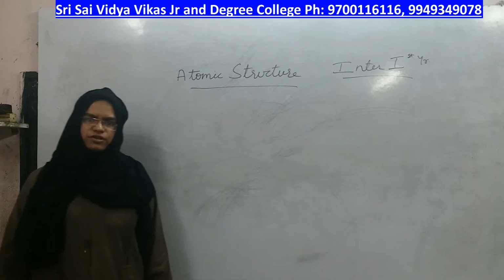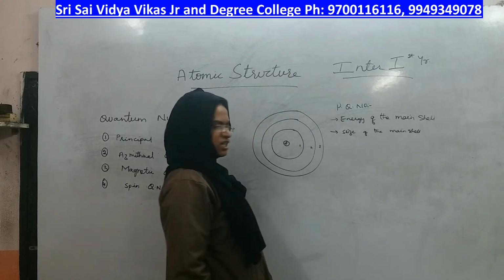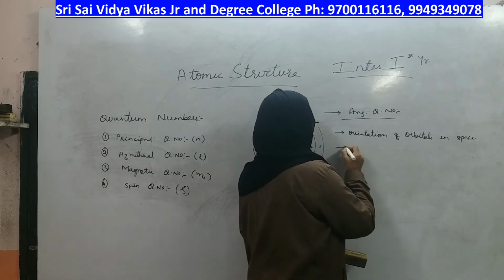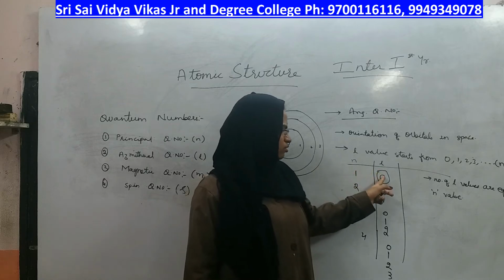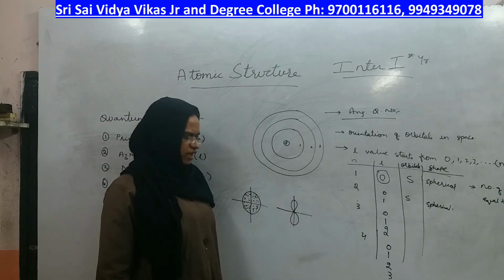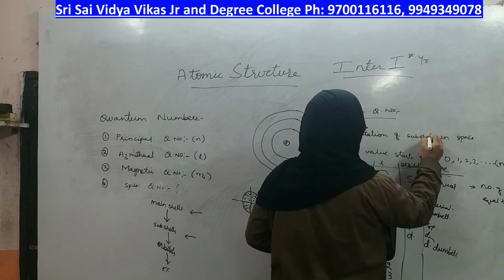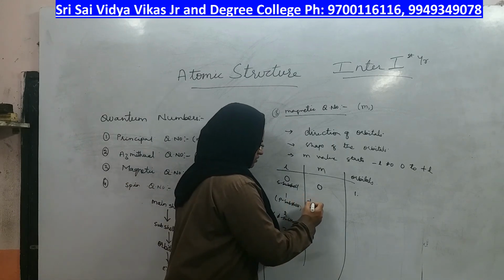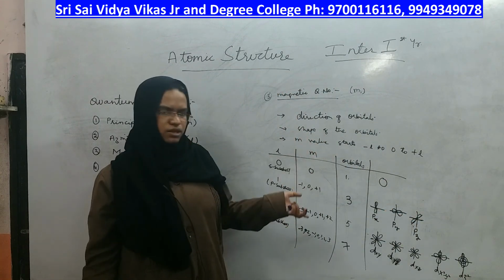Inter 1st yr Chemistry (MPC,BIPC) Atomic Structure -6